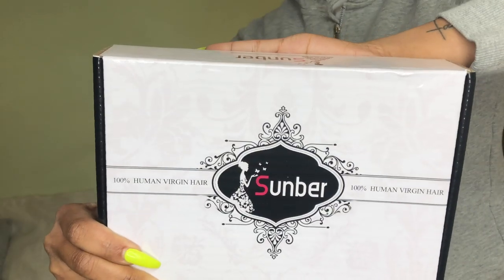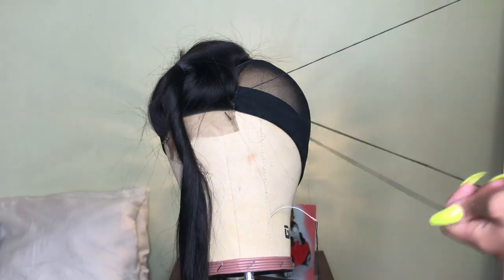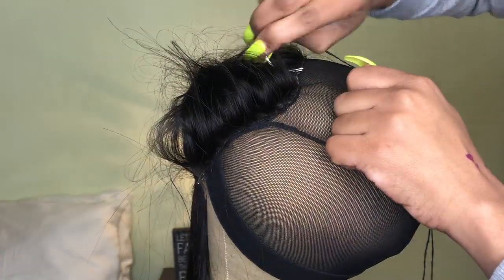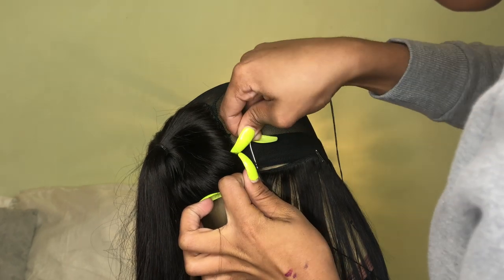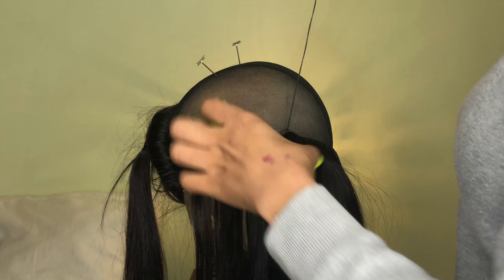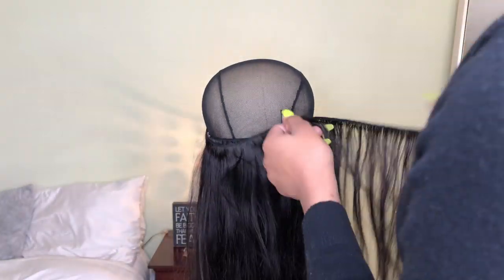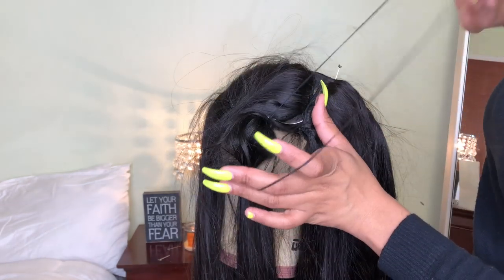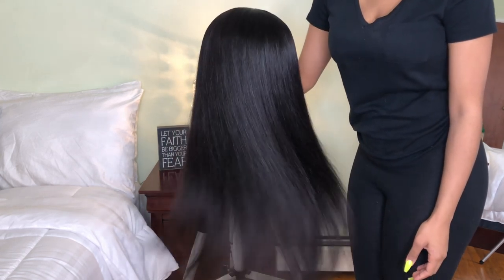DETAILED! How To Make A Lace Closure Wig+BEGINNER FRIENDLY (Sunber Hair)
Hair Wearing :  Brazilian straight 22,24,26 +20” closure.

Sunber Hair Amazon Store

Other products used :
• block head mannequin:
GEX 20"-24" Cork Canvas Block Head Mannequin Head Wig Display Styling Head With Mount Hole 22"

• wig stand :
GEX Heavy Duty Canvas Block Head Tripod Cosmetology Training Doll Head Stand Mannequin Manikin Head Tripod Wig Stand With Travel Bag Silver Color

• mesh dome cap
•scissors
•hair needles and threads